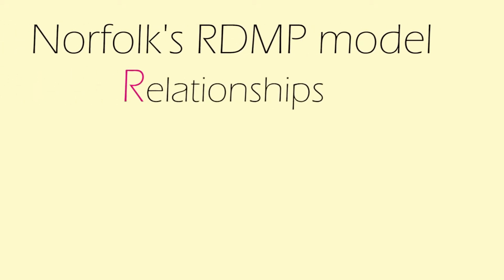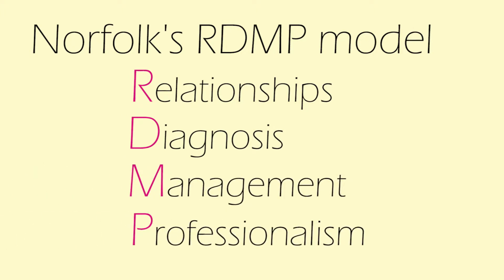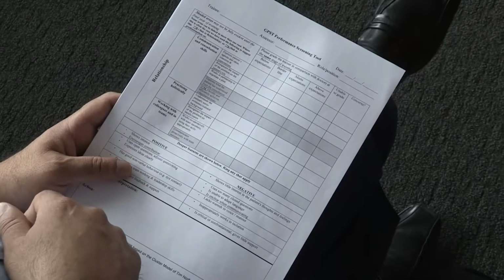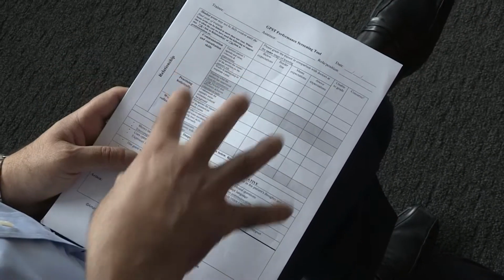16 The Trainee in Difficulty Part 2